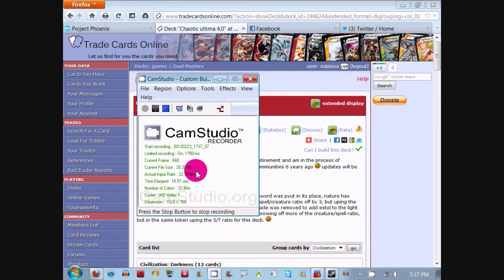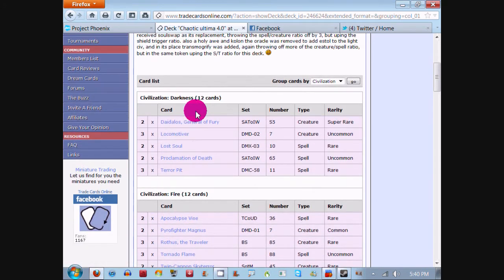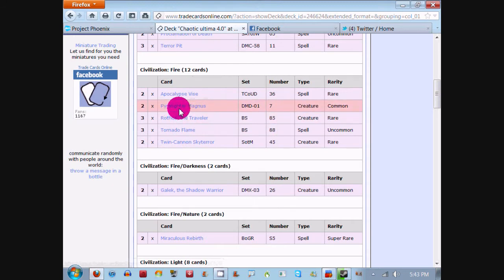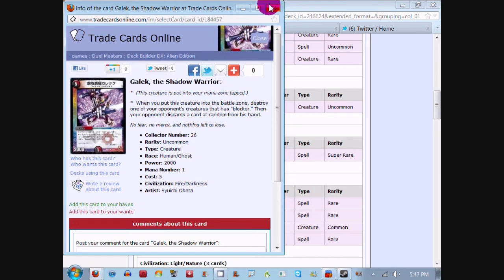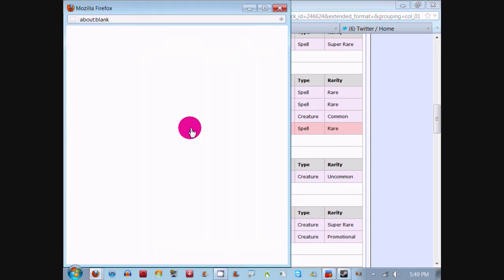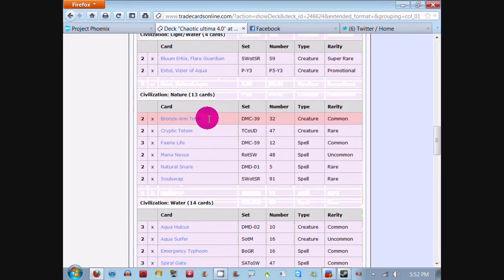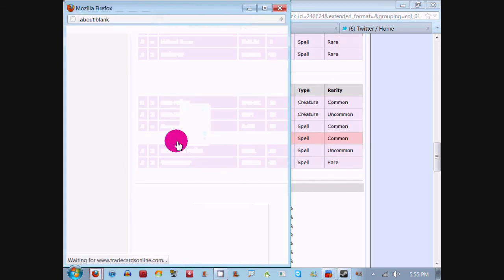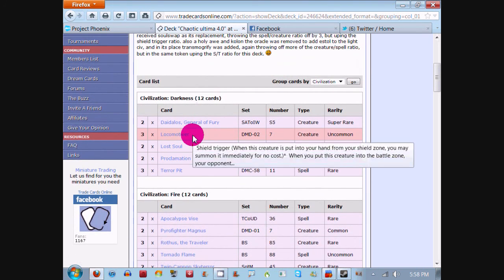DuelMasters - Deck Overview: Chaotic Ultima 4.0